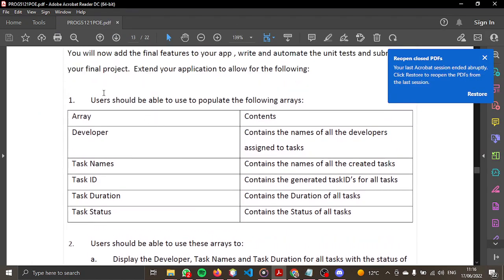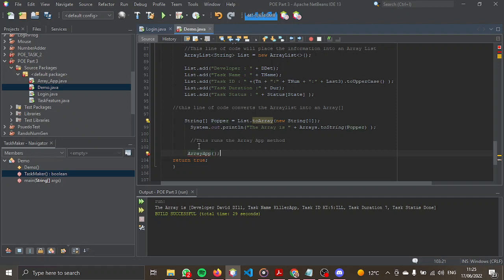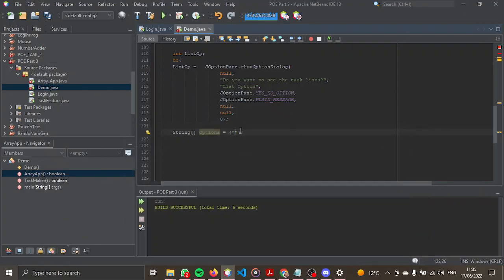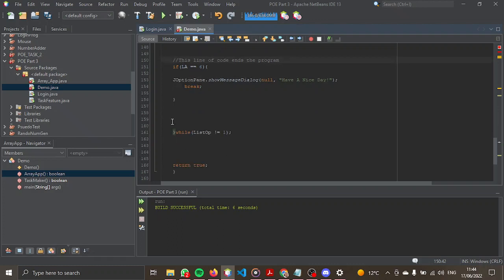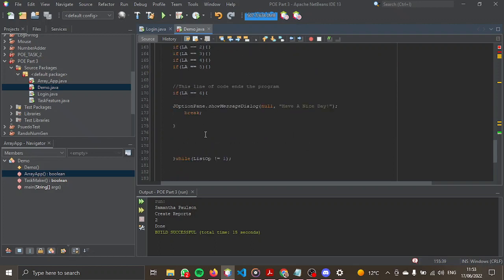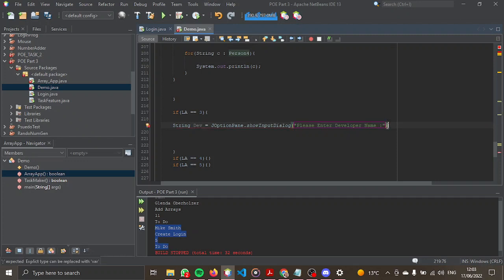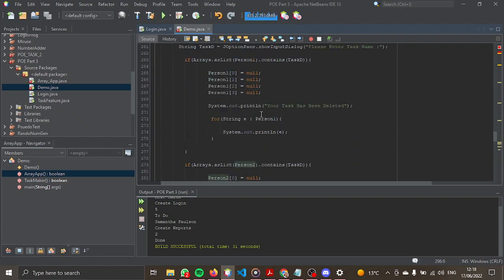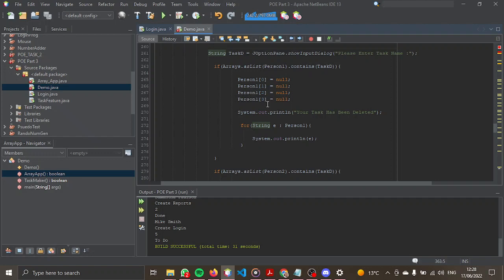Coding Session Part 6 (Discussing Arrays with POE Part 3)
We were just going over how to do the last part of the POE through arrays. This is just my way of doing it.